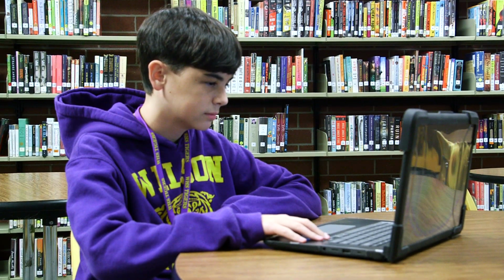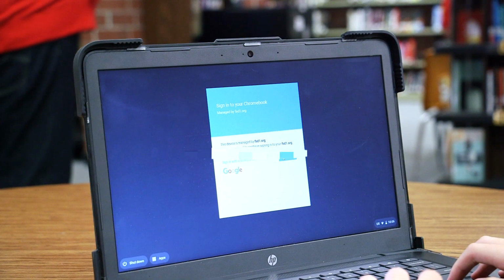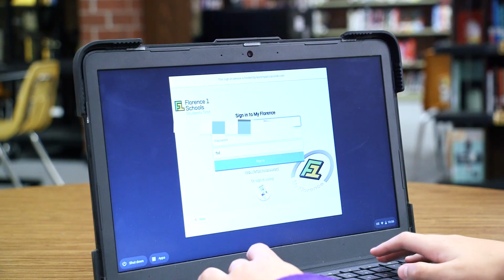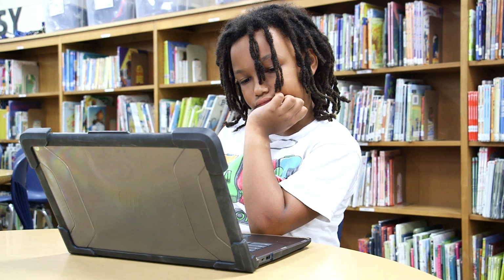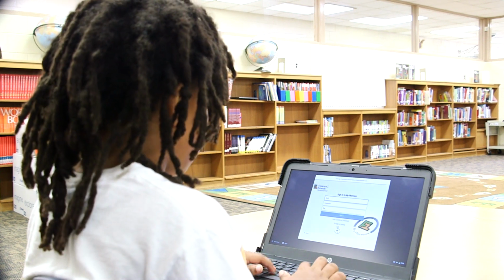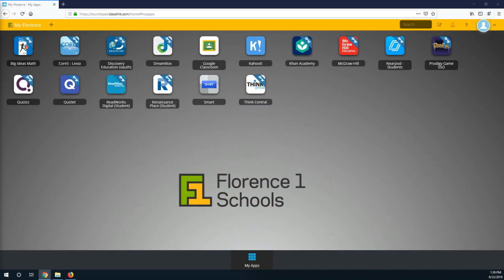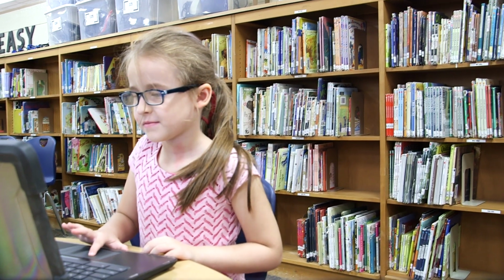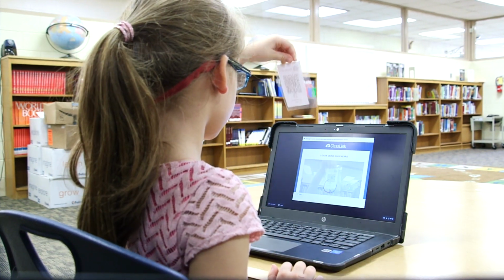ClassLinks Parent Tutorial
The ClassLinks My Florence Launchpad is here! Find out how to access your child launchpad from their Chromebook.